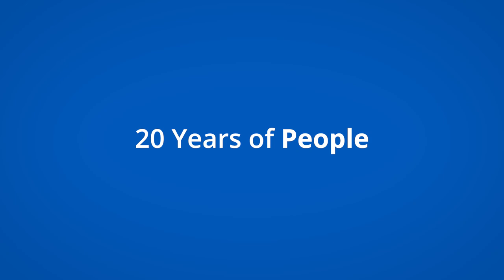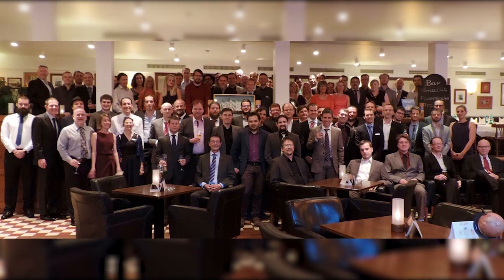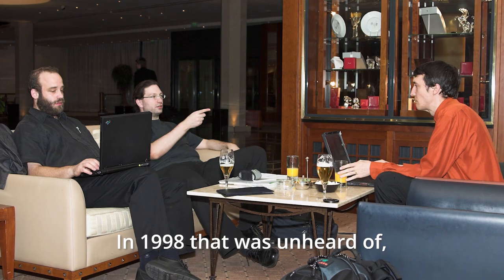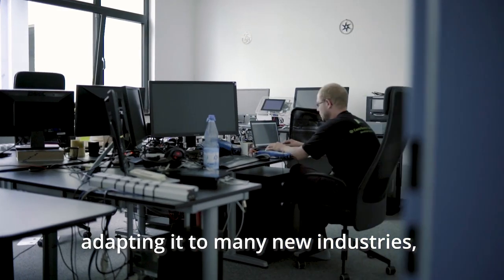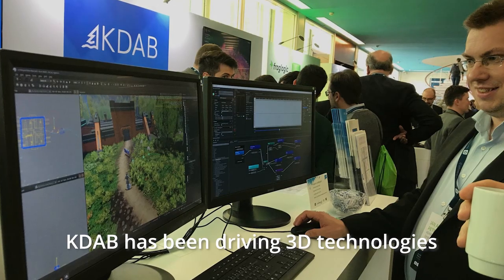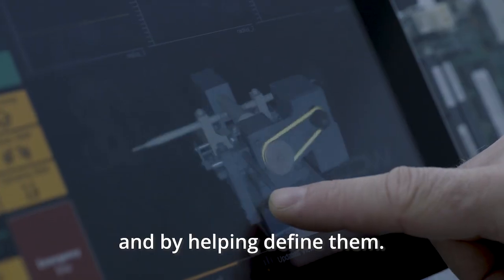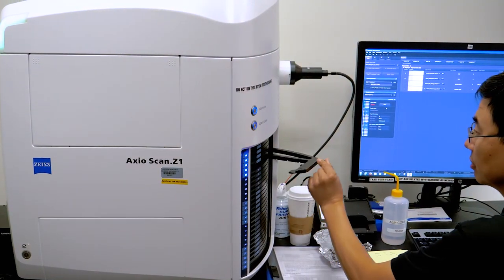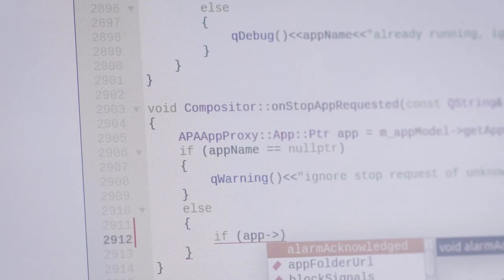KDAB - 20 Years ahead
KDAB was founded in November 1999 by Matthias Kalle Dalheimer, software engineer par excellence, a founding member of KDE and the author of Programming with Qt, the original book on Qt.

Key elements of Kalle’s original vision for KDAB included creating a vibrant knowledge community for talented top-notch professionals, working together across borders and continents to develop sophisticated software solutions – ahead of the industry.

Twenty years on, these core values remain and have been the driver of the company’s successful development, so that, today, KDAB is the No. 1 independent Consulting and Development Company for Qt, C++ and OpenGL.